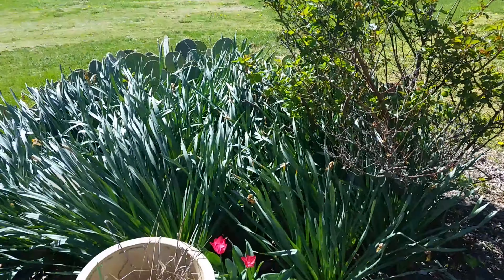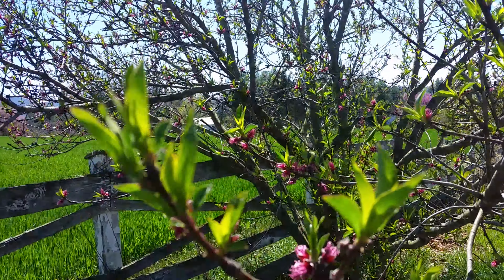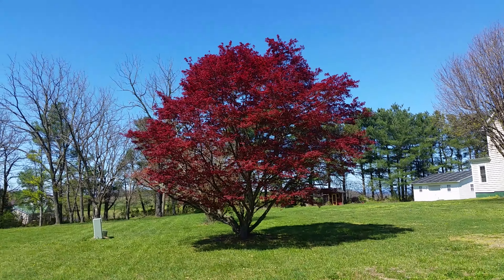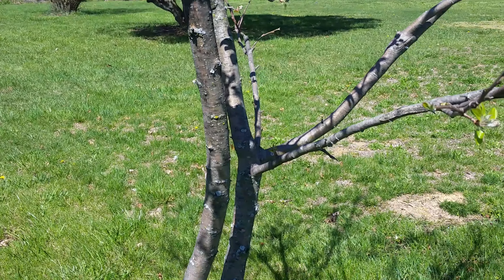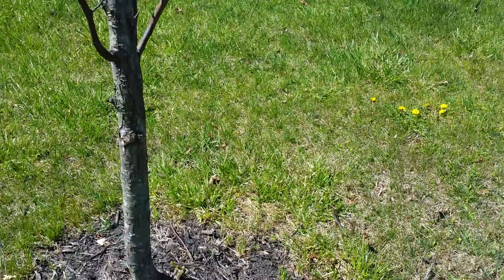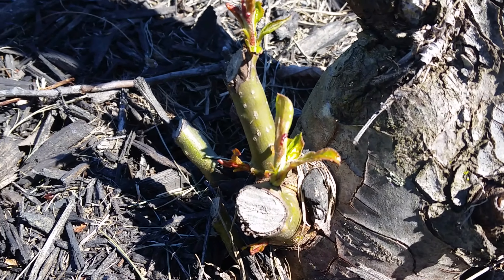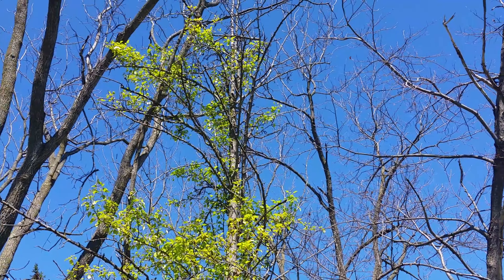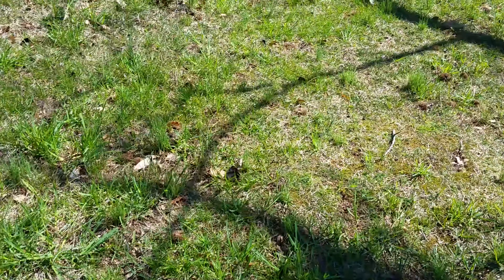A Look at My Fruit Trees and Berry Plants